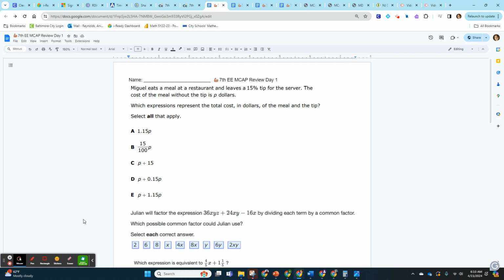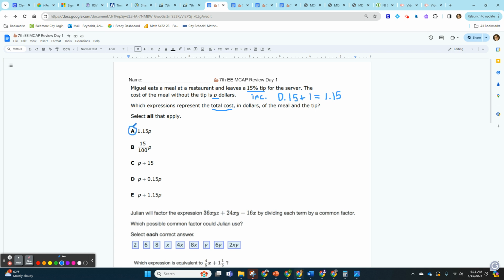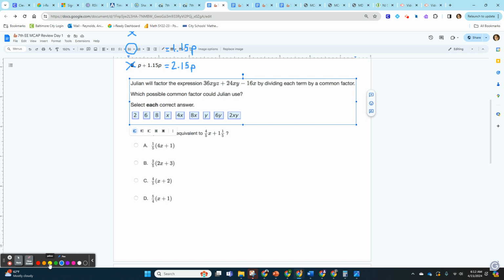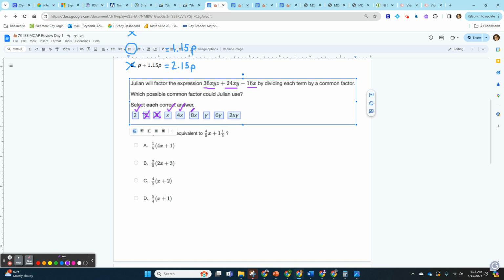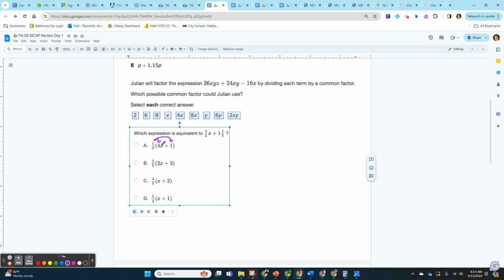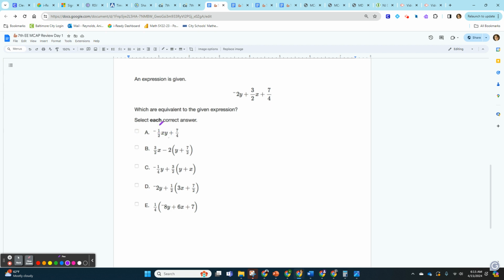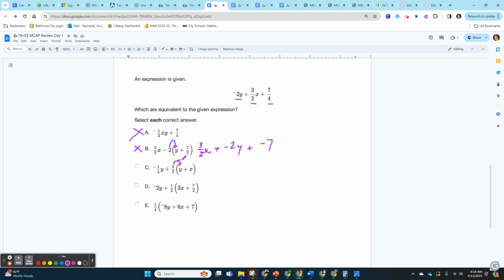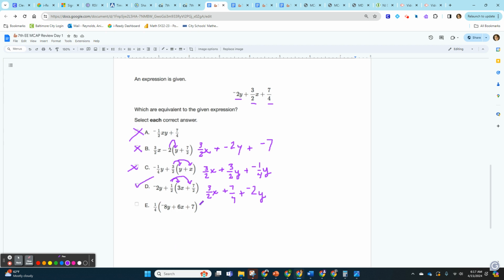MCAP Review Expressions and Equations Day 1